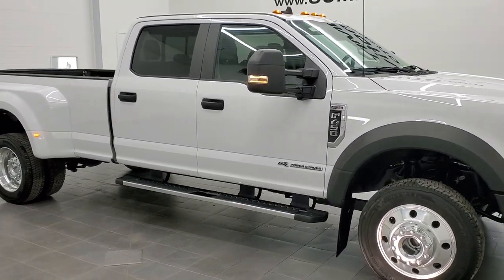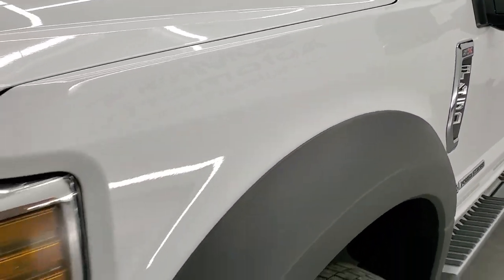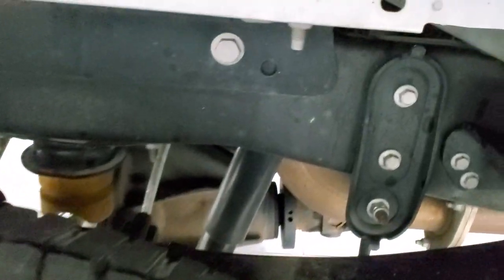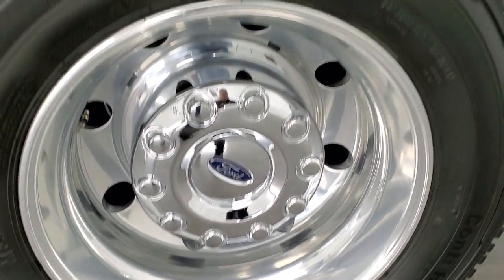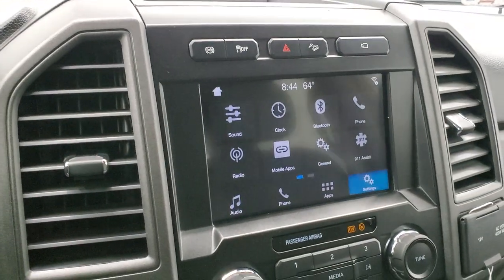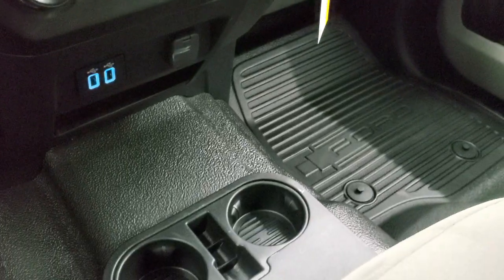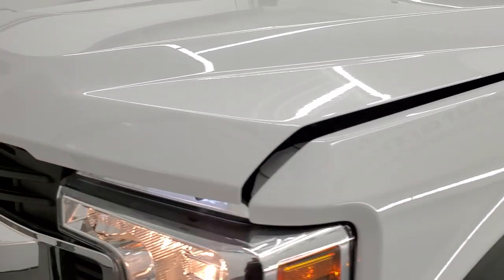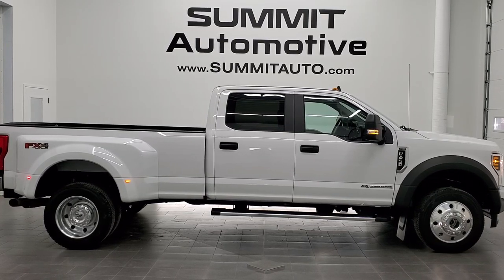2019 FORD F450 CREW XL STX APPEARANCE POWERSROKE DIESEL FX4 WALK AROUND REVIEW 11397 SOLD! SUMMIT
This 2019 FORD F450 CREW LONG DRW XL STX APPEARANCE PACKAGE POWERSTROKE DIESEL IN OXFORD WHITE FOR SALE IN FOND DU LAC OSHKOSH WISCONSIN 54935 is the vehicle we did walk around review of today.

Thank you for checking out this video of this 2019 FORD F450 CREW LONG DRW XL STX APPEARANCE PACKAGE POWERSTROKE DIESEL IN OXFORD WHITE FOR SALE IN FOND DU LAC OSHKOSH WISCONSIN 54935

STOCK: 11397
PRICE: $60,999
MILES: 14,430
MAKE: FORD
MODEL: F450
VIN: 1FT8W4DT8KEF08297
LOCATION: FOND DU LAC OSHKOSH WISCONSIN, 54937 TRUCKS ON 41

1 OWNER! CLEAN TITLE HISTORY! 6.7 Liter V8 Powerstroke 2nd Generation Turbo Diesel Engine, 440 Horsepower, Full Four Door Crew Cab, Long Box 8 Foot Longbox, Dual Rear Wheel Dually DRW, XL Package, STX Package, 6 Speed Automatic Transmission with Optional Manual Tap Shift, Turn Dial 4x4 Four Wheel Drive 4WD, FX4 Offroad Suspension Package, Reverse Backup Camera Rearview Camera, Cargo Camera Rear View Box Camera, 360-Degree Surround View Camera System, Full Towing Package with Receiver Trailer Hitch, Wiring and Transmission Cooler Tow Package, 5th Wheel And Gooseneck Hitch Prep Package Fifth Wheel Goose Neck, Camper Package with Anti-Sway Bars, 6 Upfitter Switches, Factory Brake Controller, Factory Exhaust Brake, Heated Telescopic Tow Power Mirrors with Built-in Directional Signals, Advancetrac with Roll Stability Control Traction Control, HDC Hill Decent Control, 4.30 Gears with Limited Slip Differential, Continental Cotihybrid 225/70 R19.5 Tires, Polished Aluminum Rims Premium Wheels, Four Wheel Disc Brakes, Factory Chromed Stepbars, Spray-in Bedliner, Bedrail Covers, Clearance Lights, LED Bed Lighting, Locking Tailgate, Tailgate Step Assist Manstep, Chrome Trimmed Grill, AM / FM Radio Tuner, Sirius/XM Satellite Radio Capabilities Sirius / XM, Sync 8" Touchcreen Radio, Microsoft SYNC System with Bluetooth, Hands-Free Audio System Blue Tooth, Android Auto Compatible, Apple Car Play Compatible, USB Jack Portable Audio Connection, Keyless Entry with Factory Remote Start, Power Sliding Rear Window Rear Window Defroster, Adjustable Height Seatbelts, Driver and Passenger Front Air Bags, L.A.T.C.H. Child Safety System, Side Curtain Air Bags SRS Safety Restraint System, Multi-Function Steering Wheel Controls, Compass, Outside Temperature Display and Mileage Display, Rubber Floors, Air Conditioning AC, Cruise Control, Power Locks, Power Windows, Automatic Headlights Autolamp, Tilt/Telescope Steering Wheel, 110V / 400W Auxiliary Power Outlet, 3 Year / 36,000 Mile Remaining Factory Bumper to Bumper Warranty, Whichever comes first, 5 Year / 60,000 Mile Remaining Powertrain Factory Warranty, Whichever comes first, Oxford White, ONE OWNER! CLEAN AUTOCHECK! Very very clean inside and out! This is one of the sharpest 2019 Ford F450 Crewcab longbox duallie diesels we have ever had on our lot! Make your move before this super clean 4wd is gone!

STOCK: 11397
PRICE: $60,999
MILES: 14,430
MAKE: FORD
MODEL: F450
VIN: 1FT8W4DT8KEF08297